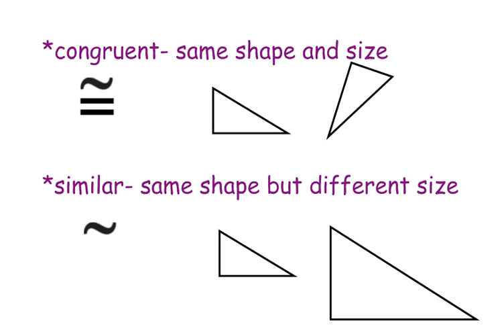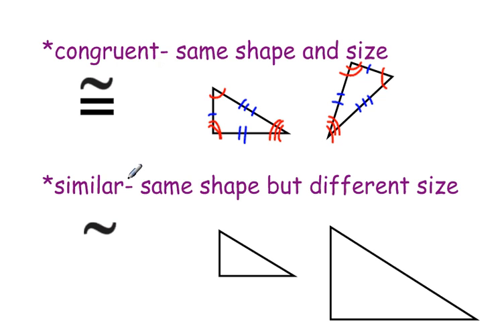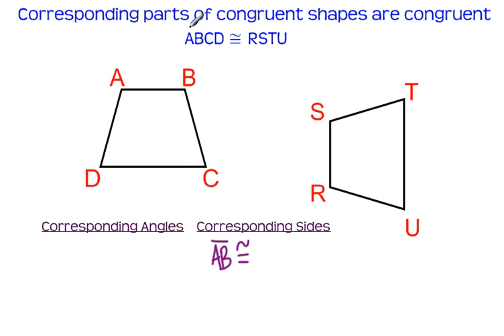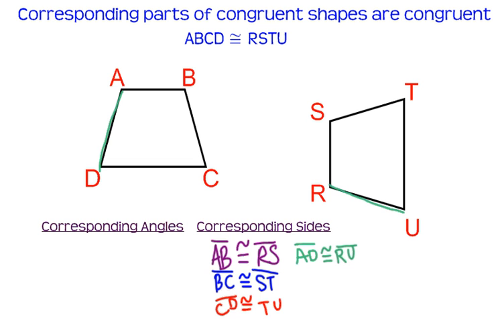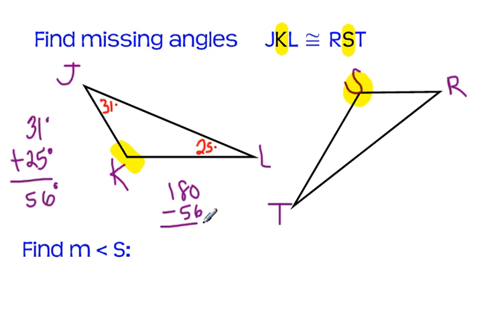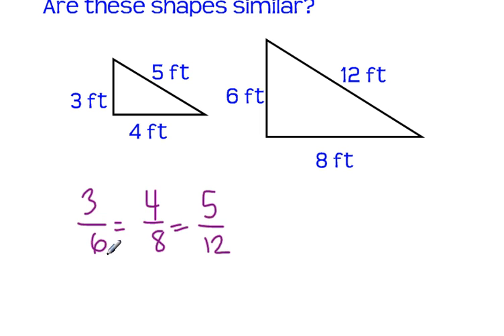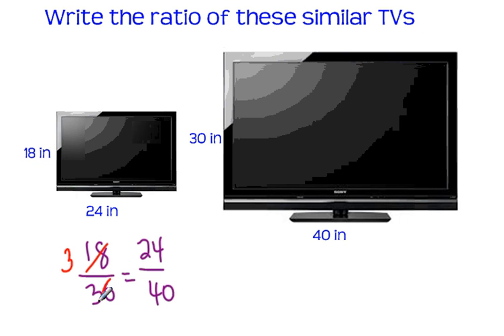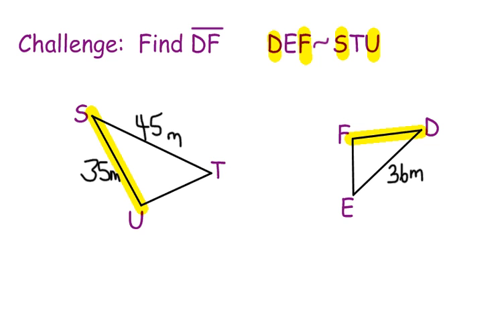Similar and Congruent